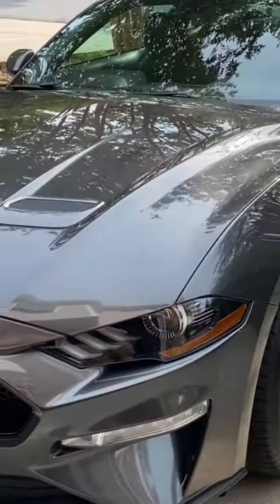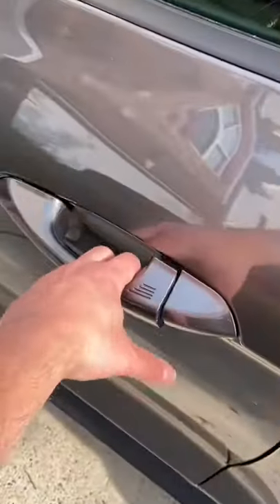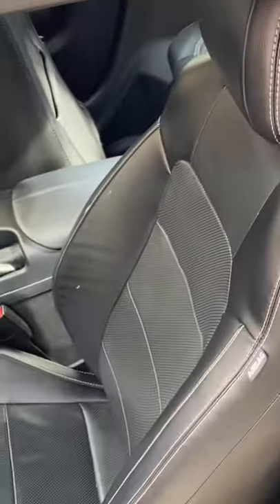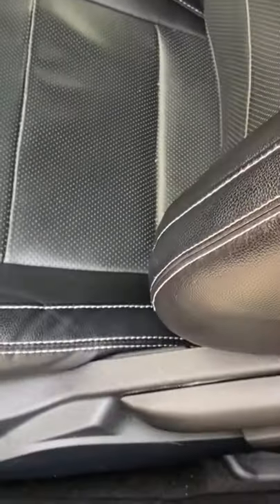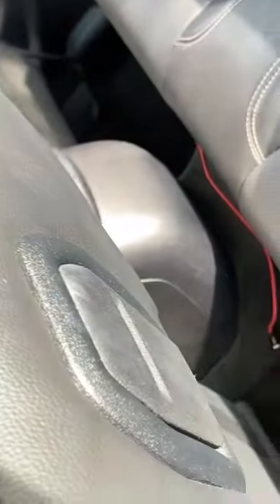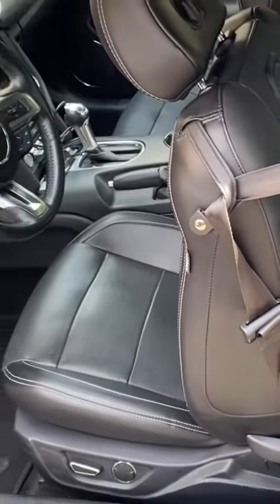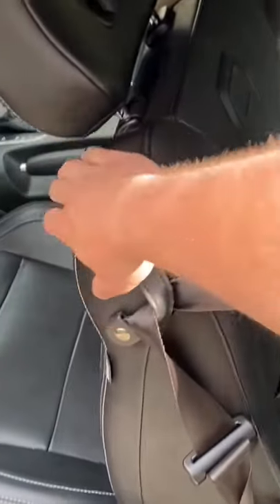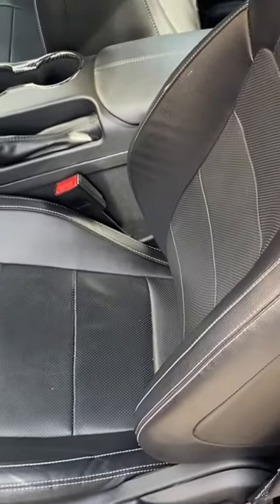S550 Mustang Seat Tip!